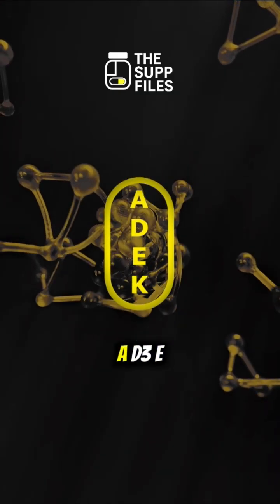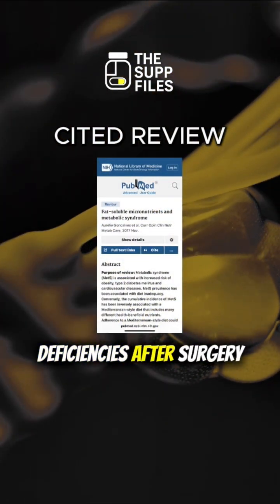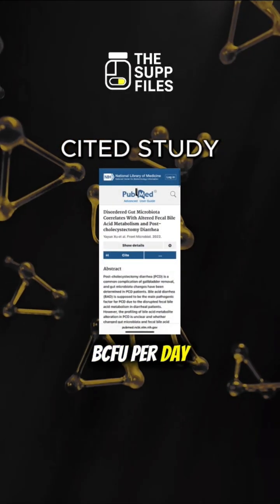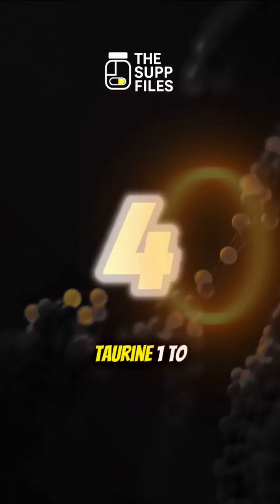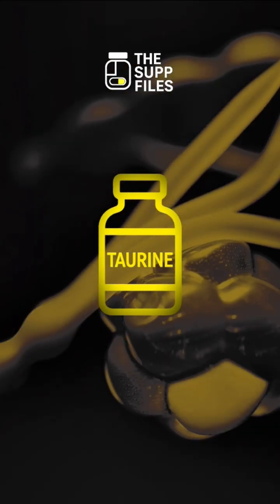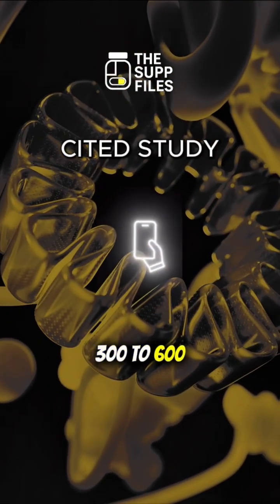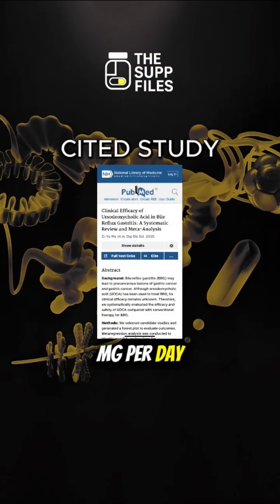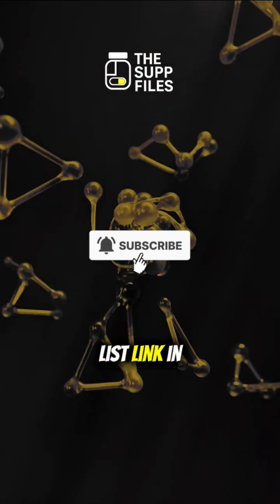🟡⚫️Top 6 Supplements For No Gallbladder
Got your gallbladder removed? Here are the supplements with the strongest evidence

Cited Studies:

🟡MCT Oil (C8/C10, 5–15 g/meal) – bypasses bile, improves fat absorption.
⚫️T Symersky et al. Clin Physiol Funct Imaging.2002 Sep.